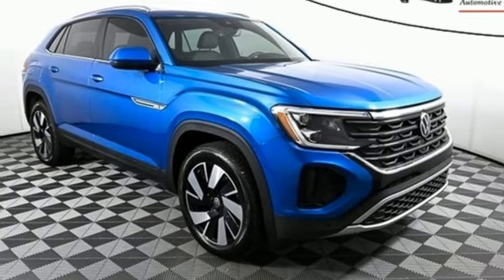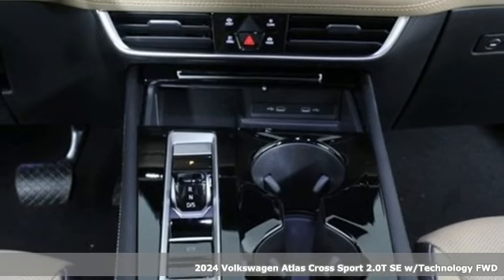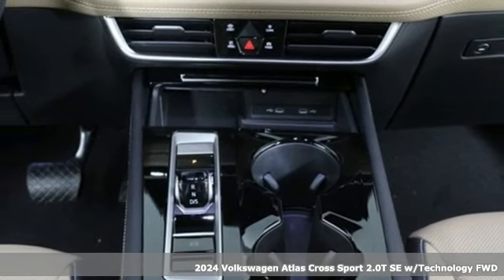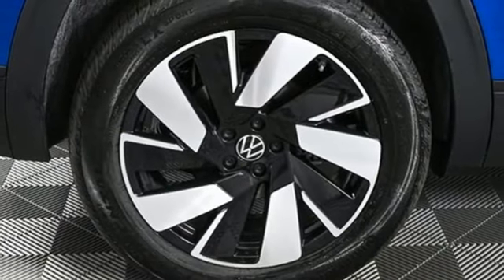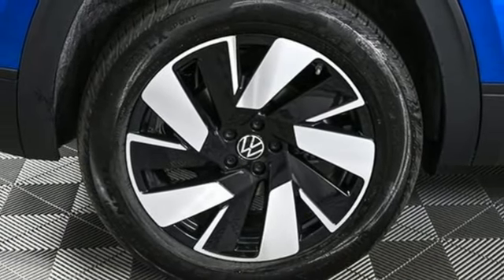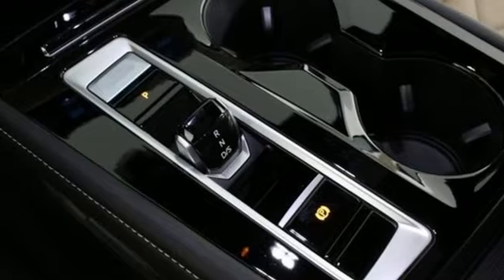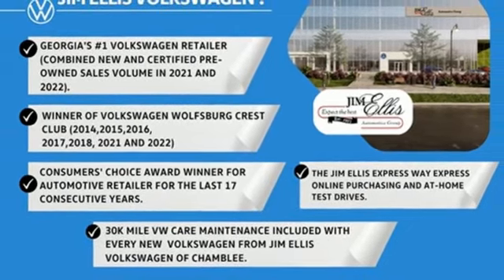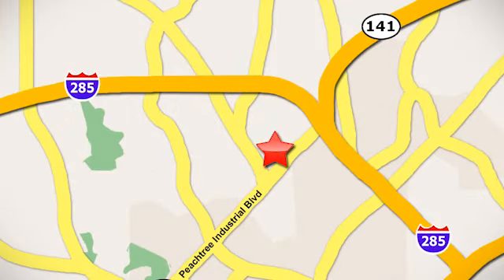New 2024 Volkswagen Atlas Cross Sport Atlanta, GA VC24038 - SOLD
Year: 2024
Make: Volkswagen
Model: Atlas Cross Sport
Trim: 2.0T SE w/Technology
Engine: 2.0L TSI
Transmission: 8-Speed Automatic with Tiptronic
Color: Blue
Interior: Titan Black
Stock #: VC24038
VIN: 1V2JE2CA4RC214876
*** In-Transit Vehicle ***br*** Coming Soon ***br*** Reserve Today ***brbr2024 Cross Sport SE Tech Panoramic Sunroofbrbr[WHY PURCHASE FROM JIM ELLIS VOLKSWAGEN OF CHAMBLEE?]br* 30K Mile VW Care Maintenance included with every new 2024 Volkswagen from Jim Ellis Volkswagen of Chambleebr* Georgia's #1 Volkswagen Retailer (Combined New and Certified Pre-Owned sales volume in 2021, and 2022)br* Georgia's #1 ID.4 EV Sales Volume in 2021, and 2022br* Winner of Volkswagen Wolfsburg Crest Club (2014,2015,2016,2017,2018,2021 and 2022)br* Winner of Consumers' Choice Award Winning Automotive Retailer for the last 19 consecutive yearsbr* The Jim Ellis Express Way a€“ Express Online Purchasing and At-Home Test Drivesbr* The Jim Ellis Automotive Group was founded locally in 1971 and remains family owned and operatedbrbr[DEALER INSTALLED EQUIPMENT]brCeramic Window Tint - $495brAllstate 3M Paint & Fabric Protection - $495br br[FACTORY WARRANTY]br* 4-year/50,000-mile Limited Warrantybr* 2-year/20,000-mile Carefree Maintenance Programbr* Next Generation Car-Net, including:br- 5 years Safe & Secure service (included at no charge)br- Automatic Crash Notificationsbr- Emergency Call & Stolen Vehicle Locatorbr [FACTORY INSTALLED EQUIPMENT]brAll Cross Sport SE standard features, plus:brbr* 2.0L 269 HP / 273 lb-ft turbocharged 4-cylinder engine w/ direct fuel injectionbr* 10.25" VW Digital Cockpit Probr* Panoramic sunroof: power tilting & slidingbr* Remote power rear liftgatebr* Hands-free "Easy Open" rear liftgatebr* Remote engine start featurebr* 12" Touchscreen multi-function center displaybr* Front grille w/integrated light barbr* Illuminated front & rear VW Logosbr* Rear View Camera System w/ dynamic guidelinesbr* Rear fascia w/integrated red light barbr* Park Distance Control, front & rearbr* Factory-installed trailer hitch w/5,000 towing capacitybr* 115V power outlet facing rear seatsbr* Manual sunshades for rear passengersbr* Front footwell lightsbr* Entry lights in front rowbr* Front row metal door sill scuff platesbrbrFor more information including additional discounts, special program rebates, low APR financing, leasing specials, or if you are looking for inventory that is not on our website, please contact us:br* Call: 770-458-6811br* Chat/Text: See Link buttons on the Taskbarbr* In-Person at our Chamblee location: 5901 Peachtree Blvd. Atlanta, GA 30341brbrThe Next Step? Give us a call to confirm availability and schedule a hassle-free test drive! We are located at 5901 Peachtree Blvd, Atlanta, GA, 30341.brbr* Pricing valid towards purchasing with approved credit through Volkswagen Credit Inc, cannot combine special offers, see Dealer for detailsbr* Pricing excludes gov. fees of tax, tag, title and Warranty Right Act (WRA)br* All Special Vehicle Pricing includes dealer service chargebrbr*** While every reasonable effort is made to ensure the accuracy of this information, we are not responsible for any errors or omissions contained on these pages. Please verify any information in question with Jim Ellis VW of Chamblee. ***br

Address:
5901 Peachtree Industry Boulevard